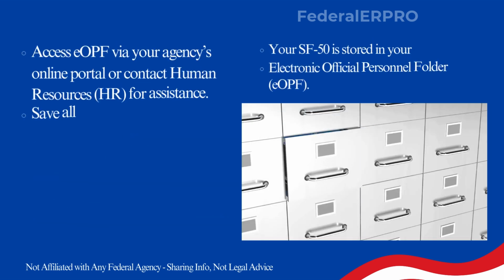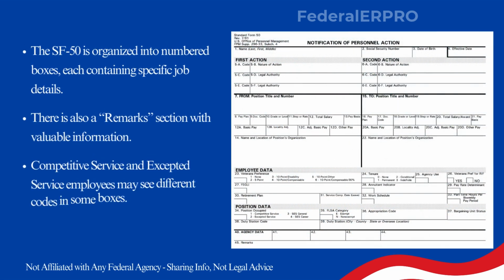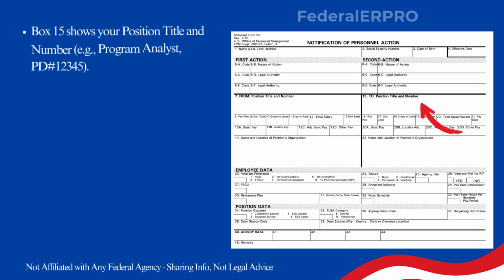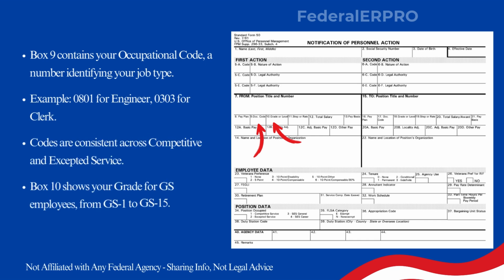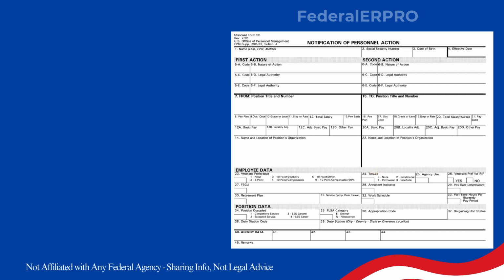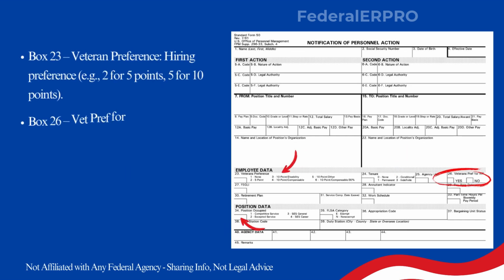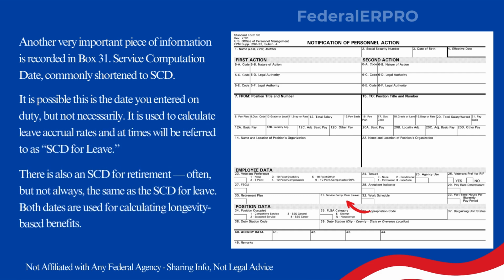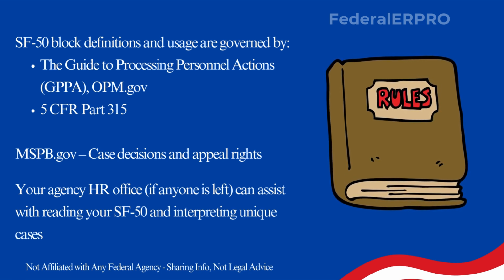Understanding Your SF-50 | What Federal Employees Should Know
As an Employee Relations practitioner, understanding the SF-50 isn’t optional — it’s essential.
This video walks you through the structure, purpose, and critical fields on the Standard Form 50 (SF-50), with a focus on how to interpret employee history, verify key data points, and spot issues that could affect adverse actions, benefits, or personnel corrections.
Whether you're reviewing removals, constructing penalty narratives, or assessing service computation dates — your ability to read and decode the SF-50 will directly impact the quality of your casework and guidance.
🎯 What You'll Learn:
The legal and functional purpose of the SF-50
Which boxes ER practitioners must examine

Master Federal ER Casework: Your Free Cyberfeds Alternative